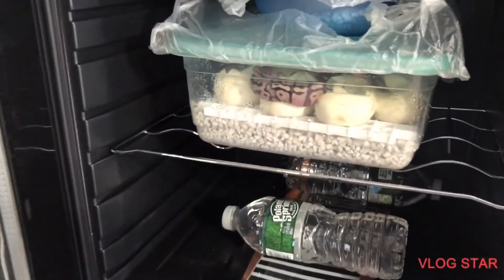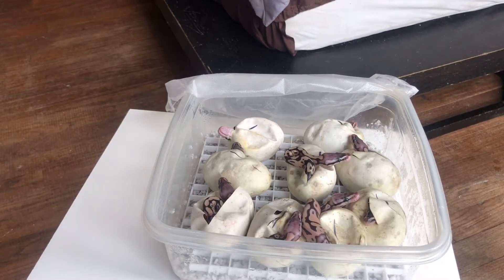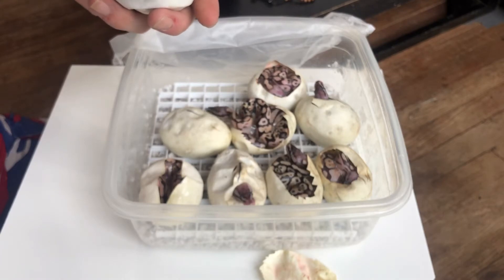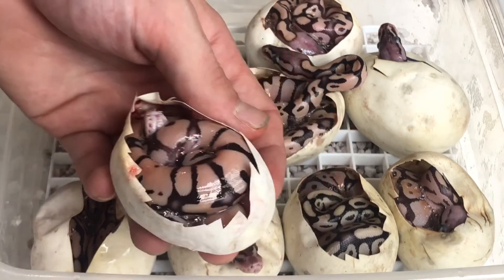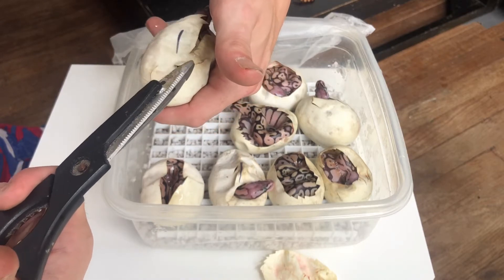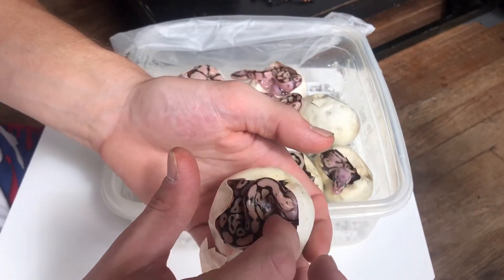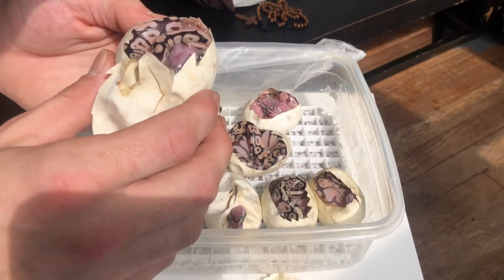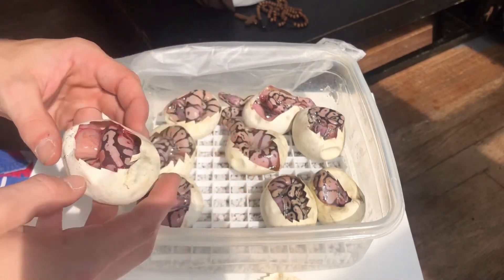Egg cutting!🔥!! New line of pastel? Project reveal & results if she’s genetically different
Finally revealing a project I’ve been keeping to myself for over 2 years and now hopefully this big 10 egg clutch will tell me if she’s a different genetic line of pastel or not, please let me know what you think but I believe this line of pastel will prove but this is only 1 clutch,, the reversed pigmented super pastel girl x vanilla fire male, the only possibilities are fireflys or pastel vanillas,, you tell me if these look normal? Lol thank you for your support and for following my journey in ball pythons breeding